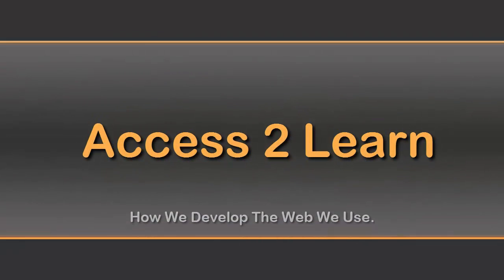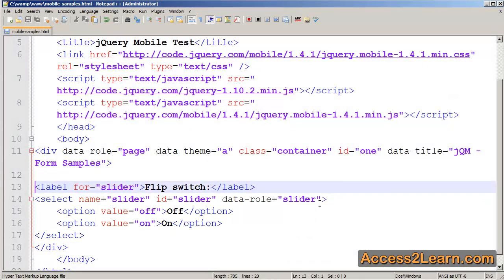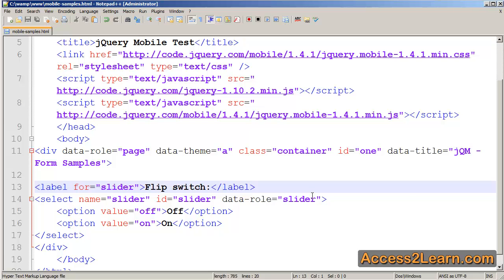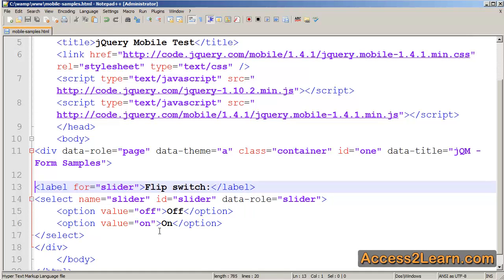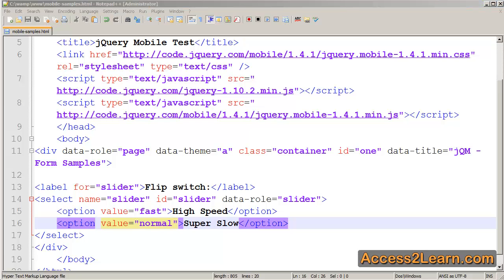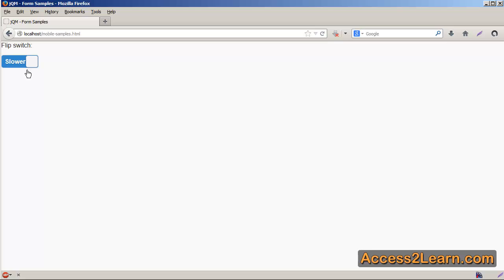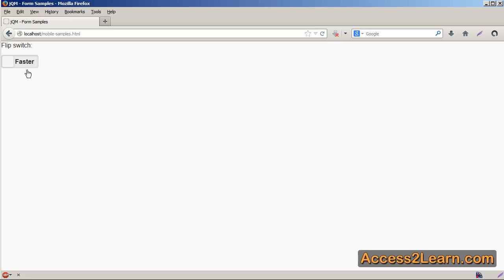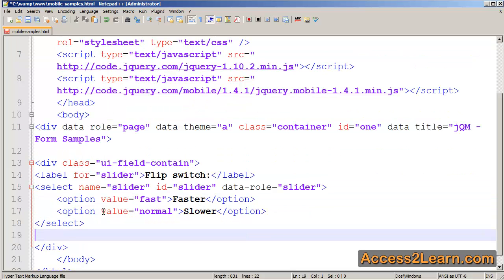Creating a Flip Switch in jQuery Mobile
In this video we look at how to create a toggle switch, also known as a flip switch, in jQuery Mobile. This is very easy with just a little bit HTML code, and using default jQuery Mobile settings.